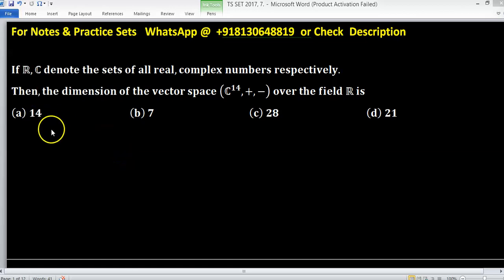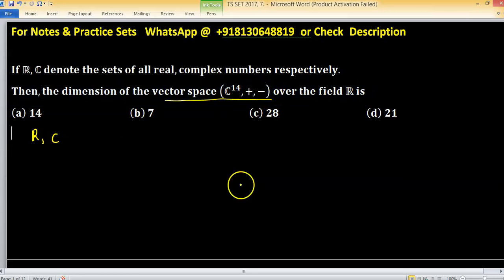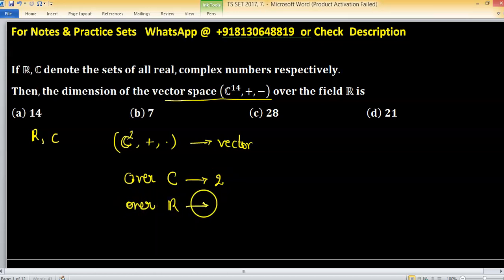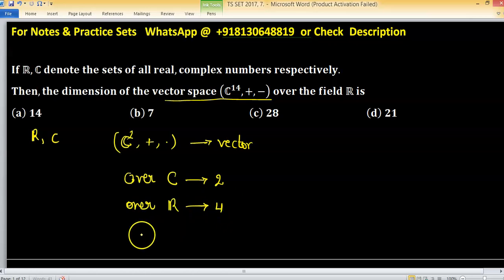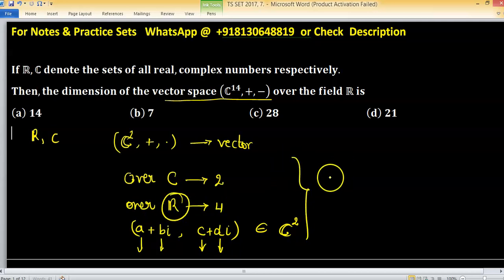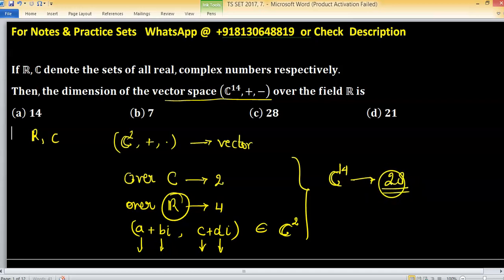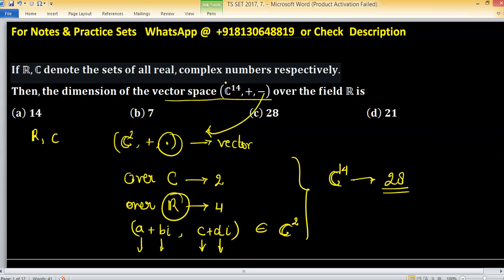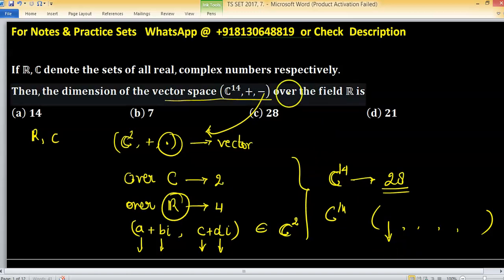ts set 2017 mathematical science pyq solution telangana set exam osmania university